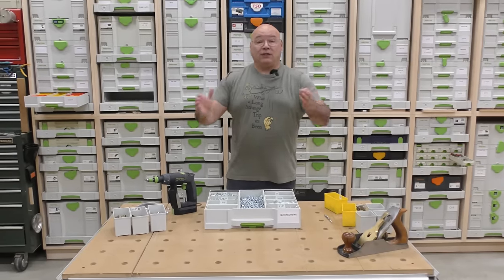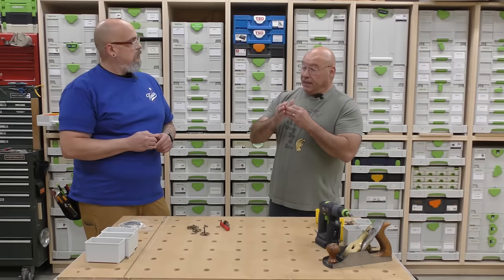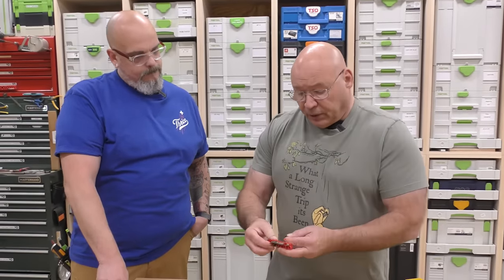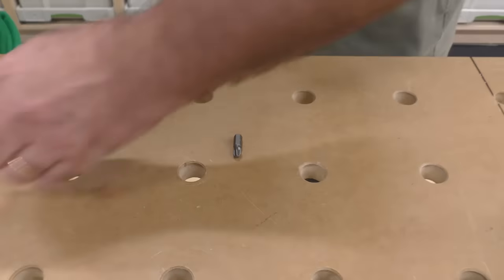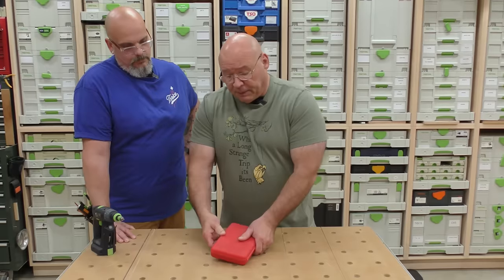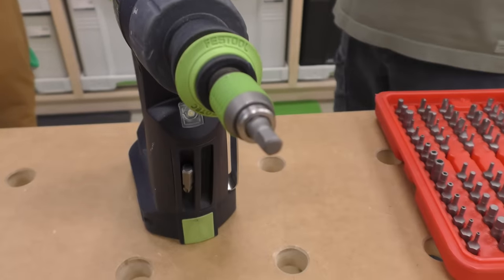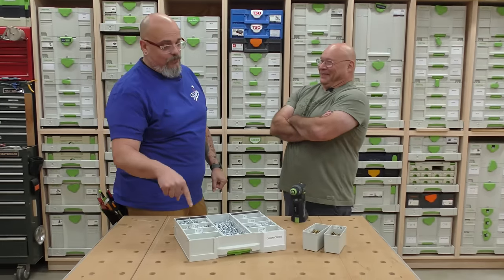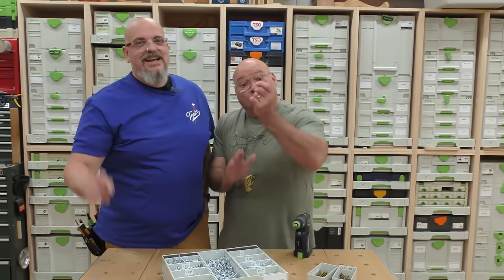End Shop Frustration Now! This One Simple Trick Will Change Everything!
This video shows you the different screw tips used in the SedgeTool shop. I recently switched to Torx drive, and it's been a game-changer. It's saved me time and frustration, and it's made my work better.

Be Positive and Stay Sharp. WICKED Sharp !

Festool Drill
Specialty Bit Kit